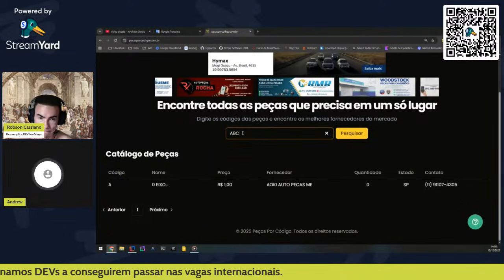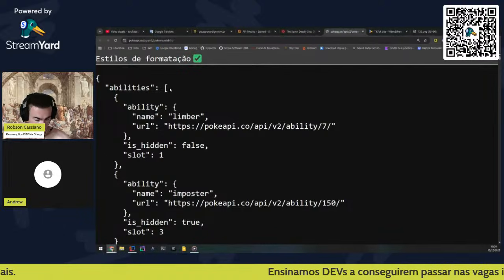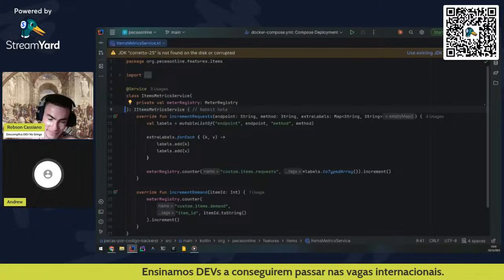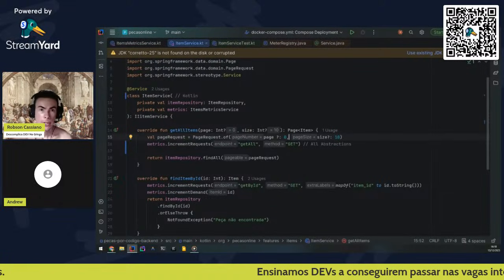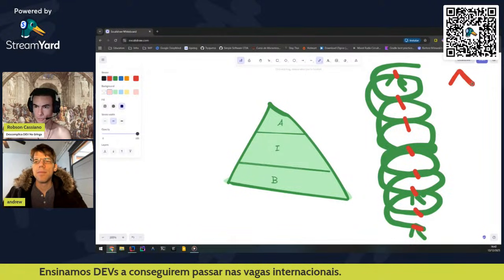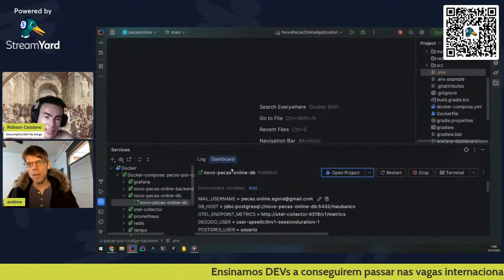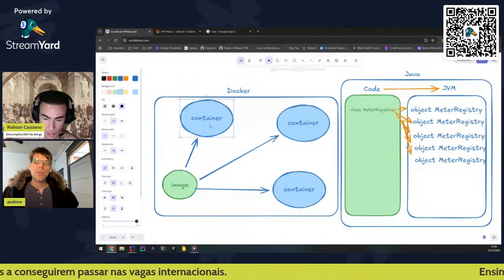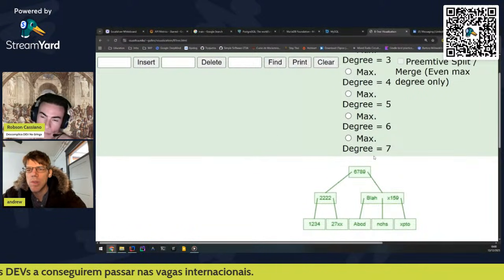Implementando Observabilidade no SaaS do Peças Por Código Ao Vivo Na Prática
Neste vídeo, você vai acompanhar, ao vivo e na prática, a implementação de Observabilidade no back-end do SaaS "Peças Por Código".

Se você quer deixar de "achar" e começar a ter certeza do que acontece dentro da sua aplicação em produção, este vídeo é essencial.

Vamos sair da teoria e aplicar conceitos reais de monitoramento, logs e rastreamento (tracing) para garantir a saúde e a performance do sistema.

📍 O que você vai ver neste Live Coding:
* Configuração inicial de ferramentas de observabilidade.
* Instrumentação do código para captura de métricas úteis.
* Como identificar gargalos e erros antes que o cliente perceba.
* Boas práticas de Engenharia de Software aplicadas a um SaaS real.

Este conteúdo é para desenvolvedores que buscam profundidade técnica e realidade de mercado, sem "hacks" mágicos, apenas engenharia sólida.

🔗 Meu Portfólio: robsoncassiano.software

⏱️ Capítulos:

0:00 - Introduction to Observability
2:30 - Understanding Environments: Production vs. UAT vs. Localhost
8:16 - Demo: The Application & The Missing Feature
11:46 - Visualizing Data with Grafana
14:03 - APIs vs. Websites: HTML vs. JSON Explained
19:13 - Quick Chat: Anime Recommendations
22:10 - Why Use JSON? (Backend Updates & Mobile Apps)
37:35 - Code Walkthrough: Implementing Metrics in Kotlin
48:28 - Abstraction in Programming: Implicit vs. Explicit Math
57:19 - Composition vs. Primitives
1:07:45 - Application Developers vs. Library Developers
1:13:25 - The Purpose of Unit Testing (Teaching the Compiler)
1:32:17 - Integration Testing & Mocking Dependencies
1:42:30 - The Pyramid Model of Learning
1:56:45 - Live Debugging & Running the Application
2:15:00 - Docker Basics: Images vs. Containers
2:31:30 - The Analogy: Classes/Objects vs. Docker Images/Containers
2:52:40 - How Databases Work: Postgres, Engines, and Indexing
3:05:40 - Data Structures: B-Trees and Search Algorithms
3:17:15 - Deep Dive: Quantum Physics, Information Theory, & Infinity
3:35:50 - Book Recommendations & Closing Advice